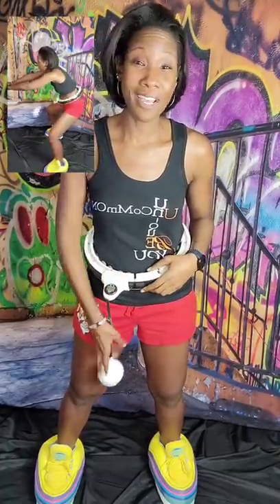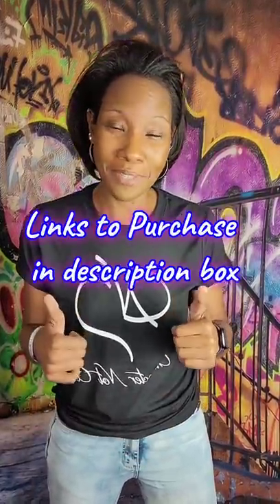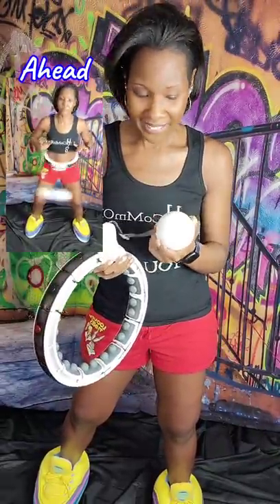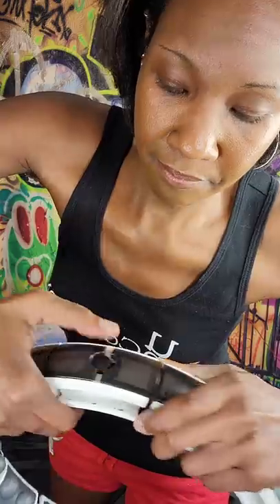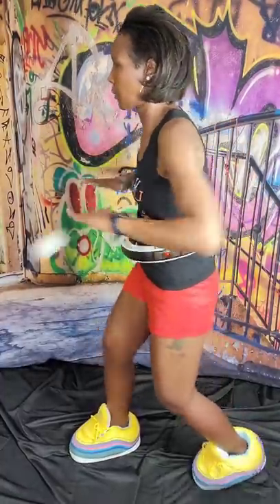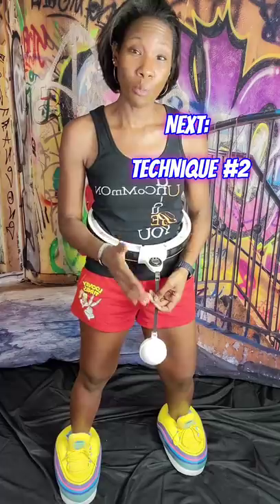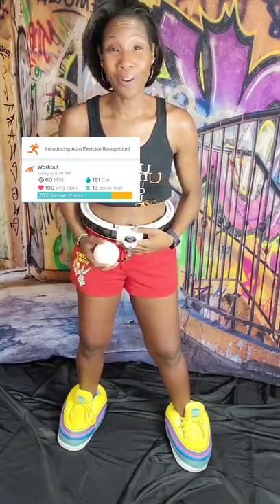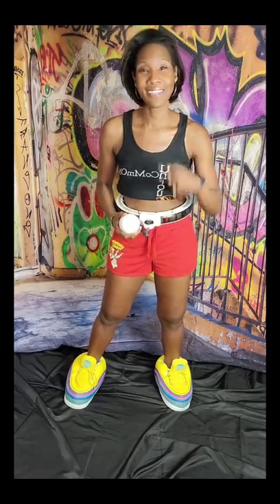FULL BODY HULA HOOP WORKOUT | SMART HULA HOOP - part 2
___This Smart Weighted Hula Hoop has made its way all over your social media. I previously did a review on a different smart hula hoop and I wasn't sold. But in this review I show you how this upgraded smart weighted hula is way more effective. I gave my Pros and the Cons as well and provided some demos of how to best use the weighted smart hula hoop. Watch the whole video to see how beneficial a full body hula hoop workout can be.

___If you're looking for ways on how to lose weight around your stomach, exercises using a smart hula hoop is a great option. The good thing about the smart weighted hula hoop is it makes exercising fun while helping to lose belly fat. But it's not just for slimming your stomach it literally works out your entire body. While using the weighted smart hula hoop you will be toning your quads, glutes, calves, and abs.
💥💳 LINK TO  P U R C H A S E  ITEMS IN VIDEO:
(this hula is equally as good. The hula hoop is video is unfortunately now unavailable)

__Weighted Smart Hula Hoop in video

__Resistance Bands

👇🏾 ⏰CLICK VIDEO TIMESTAMPS
__INTRO 0:00
__DESCRIPTION OF HULA HOOP: 0:58
__HOW TO ASSEMBLE 01:37
__TIPS ON HOW TO USE THE SMART __HULA HOOP: 02:39
__PROS OF SMART HULA HOOP: 4:13
__CONS OF SMART HULA HOOP: 04:42
__OUTRO: 05:04

🔥🔥 GROW YOUR YOUTUBE CHANNEL FAST USING TUBEBUDDY

🔥👉🏾 In March 2020 I only had abt 2,000 SUBSCRIBERS before using Tubebuddy

There is no additional charge to you! Thank you for supporting All thoughts and reviews on my channel are my 100% honest opinion.
Items mentioned were either purchased with my own money or sent for reviewing purposes.